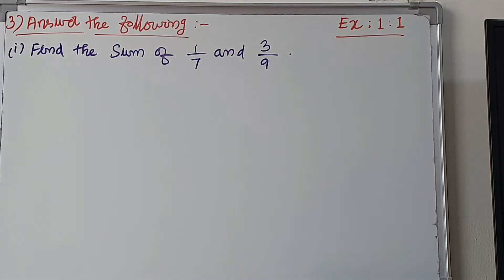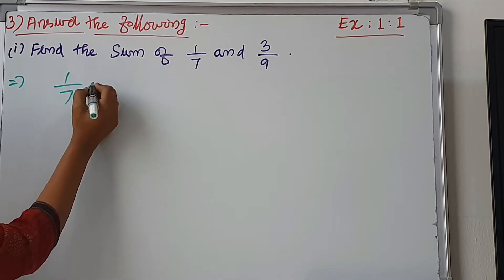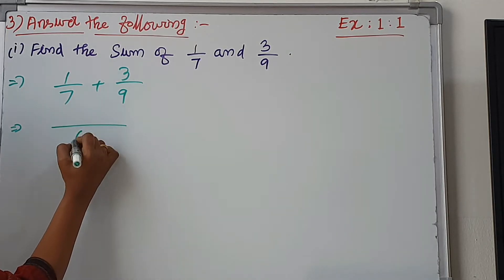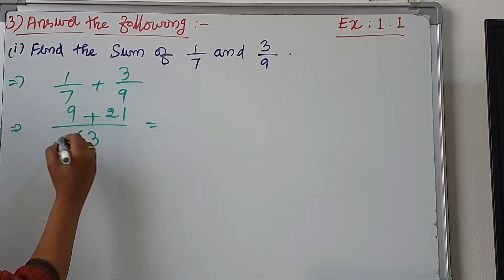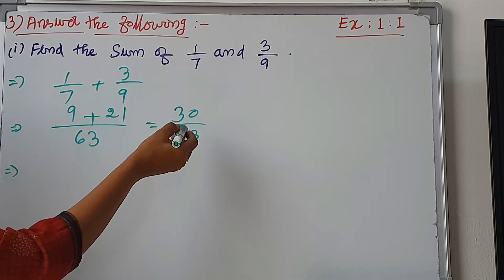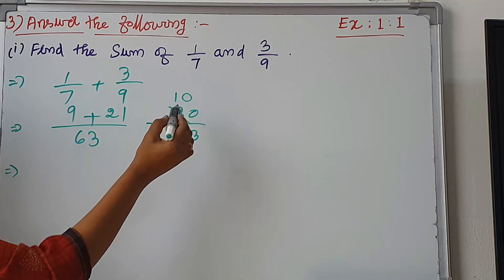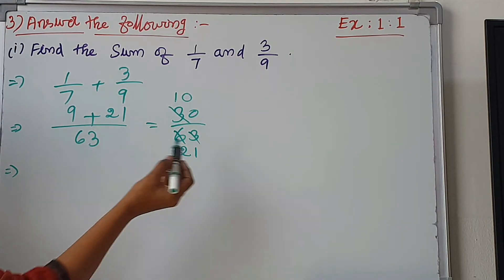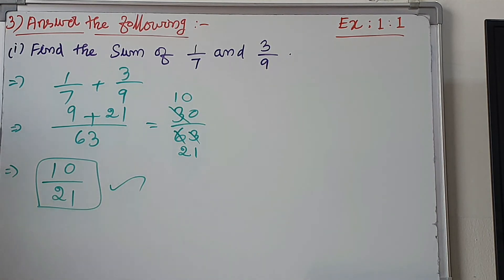TN SB SAMASEERKALVI STD 6 TERM 3 FRACTIONS EX 1.1 3 .1 Find the sum of 1/7 and 3/9.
1 Find the sum of 1/7 and 3/9